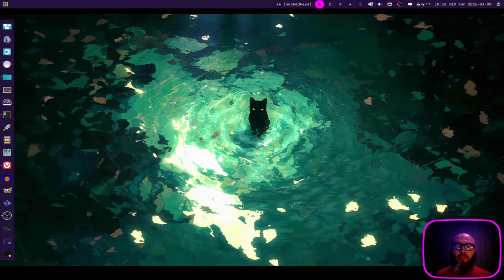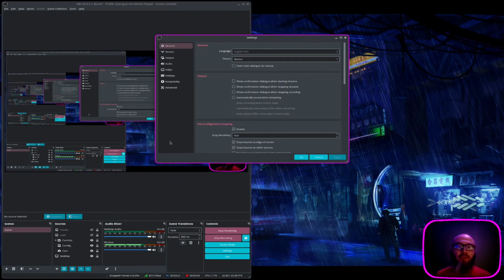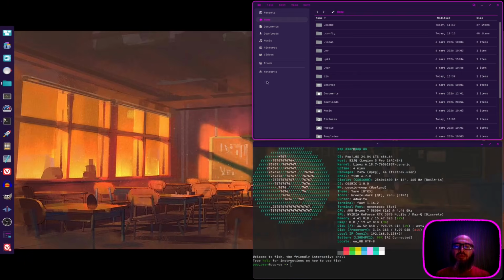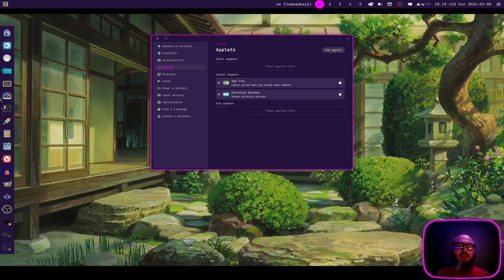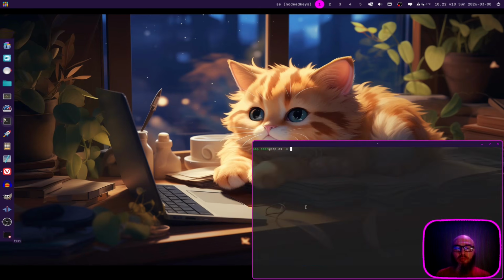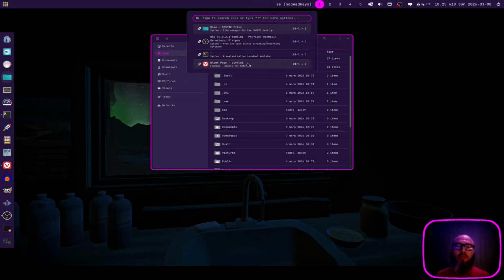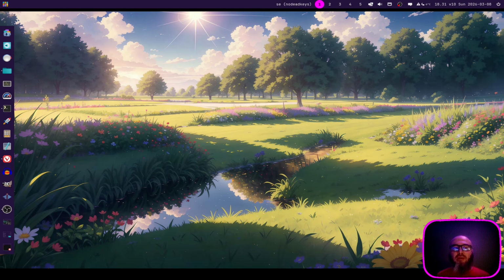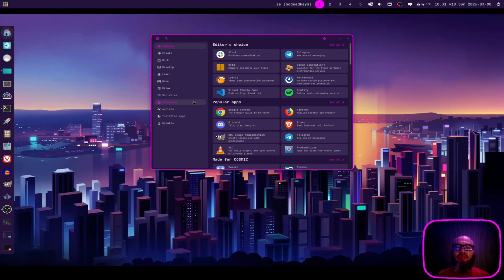Pop OS Linux COSMIC tryhard part 3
Another video (of many to come!?) regarding my adventures on running Pop OS Linux (Pop!_OS), an Ubuntu-based distribution, featuring the COSMIC desktop environment, a Rust-based and Wayland-only desktop created and maintained by System76, running on one of my favorite Lenovo laptops ever made: Lenovo Legion 5 Pro AMD.

While streaming on YouTube Live service PLUS recording locally, I am tryharding Pop!_OS Linux Cosmic once again. In all seriousness, I have progressed even further on customizing the system and got even more wins against its stubborness of being buggy!

Everything made possible using this very Lenovo Legion using Pop OS Linux, OBS Studio, Kdenlive, and ONLY other Open Source solutions.

[ancestry]